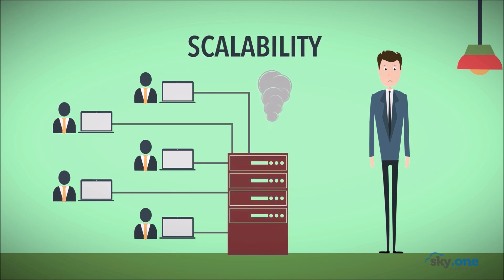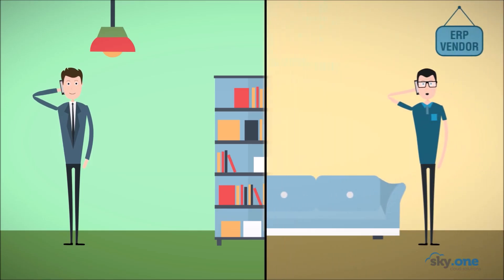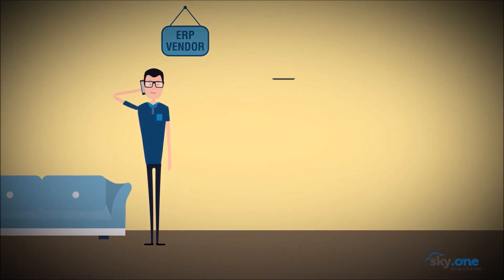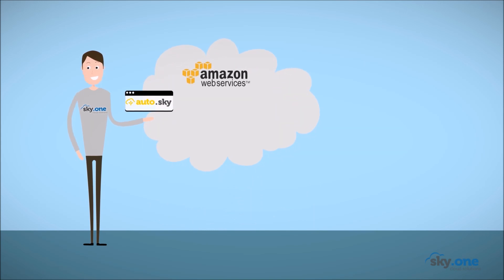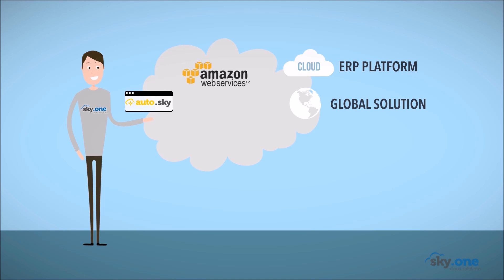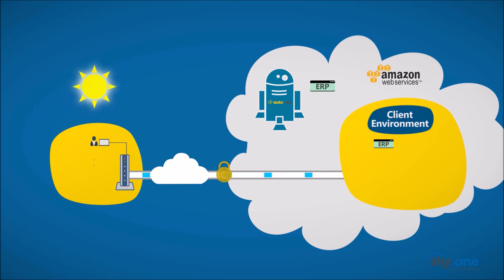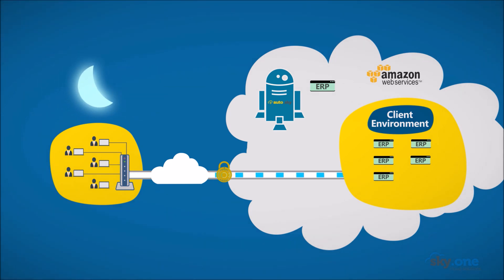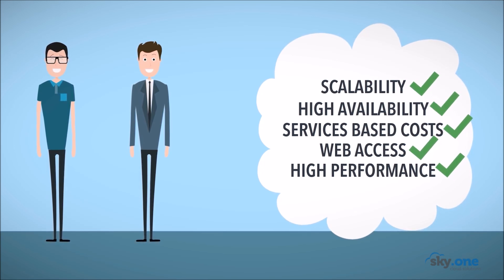Migrate client-server applications to the cloud | Auto.Sky | Sky.One Cloud Solutions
Migrate your client-server applications to the cloud

If, like most companies, you have made massive investments in client-server applications, you are probably considering a simple migration alternative.

This is no longer a project that last months. Today, migration can be complete in hours. That’s right, in just a few hours you get your complete environment, with database installed and users configured, without complexity, and with everything you need to start to load and test your systems, both for your business or your clients.